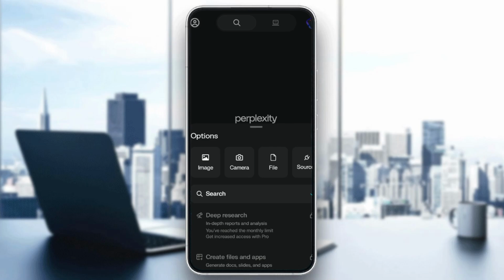How To Fix Image Generation Not Working In Perplexity AI! Tutorial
Today we talk about how to use perplexity,perplexity ai pro image to video,how to generate images in perplexity ai,Fix Image Generation Not Working In Perplexity AI